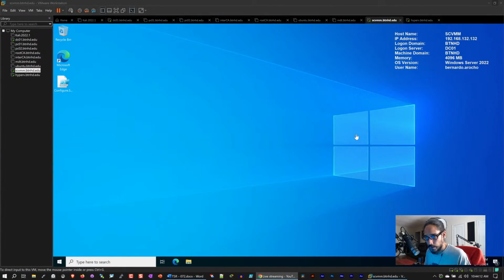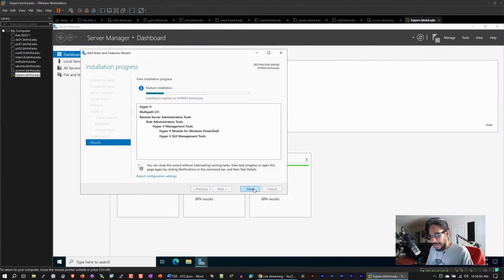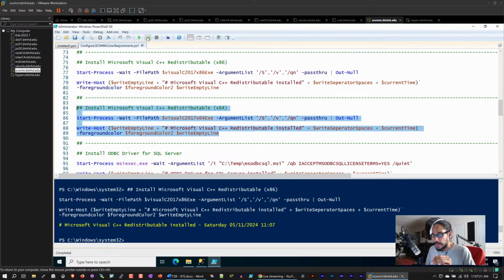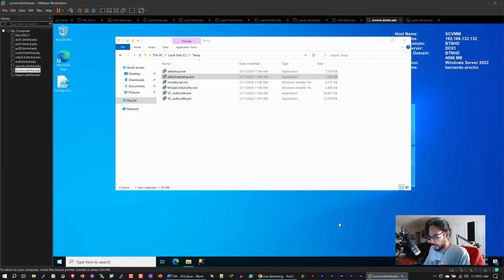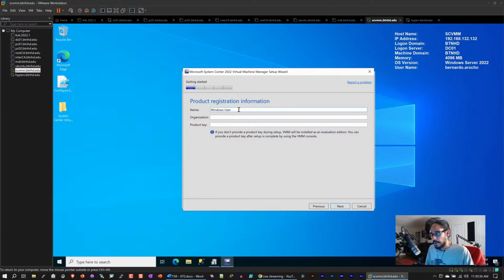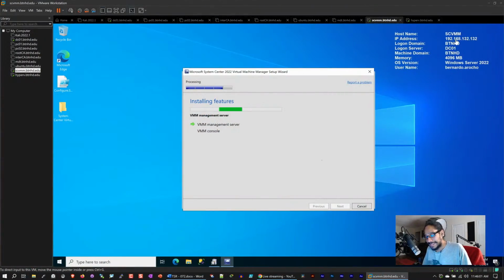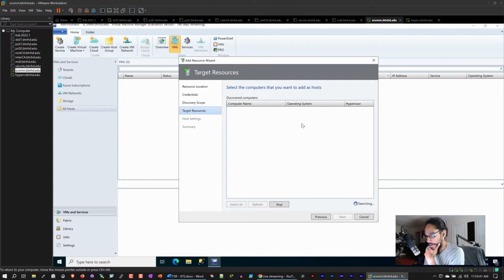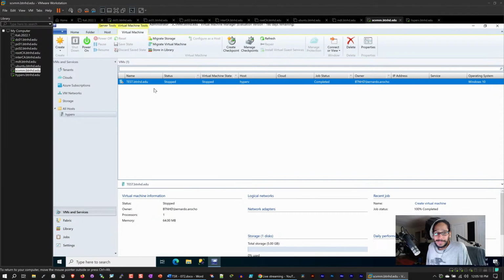Install System Center Virtual Machine Manager 2022 (SCVMM) – The Server Room #072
Join us in The Server Room to go over how to install System Center Virtual Machine Manager within Windows Server 2022.